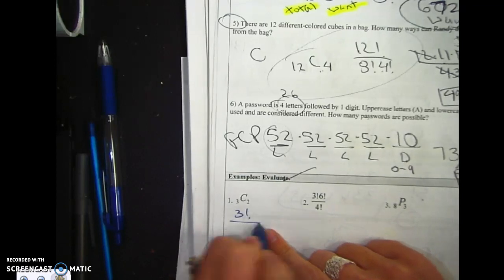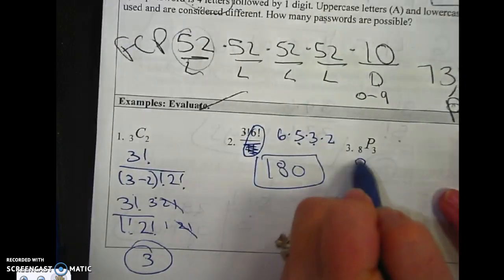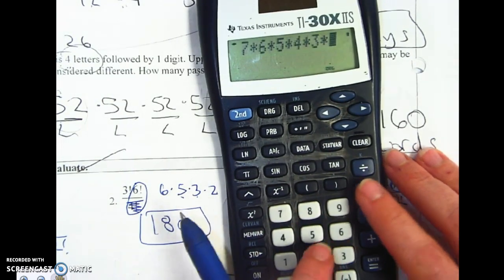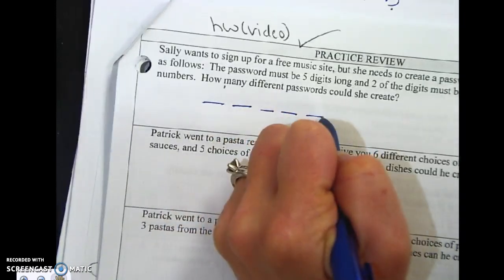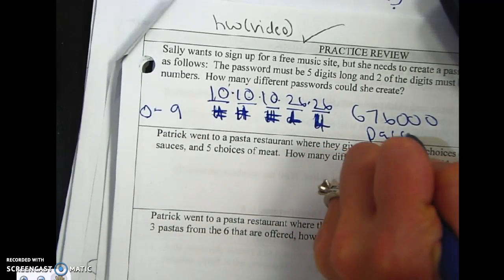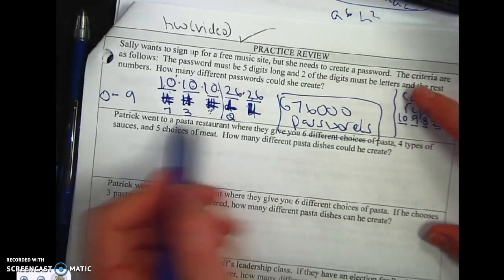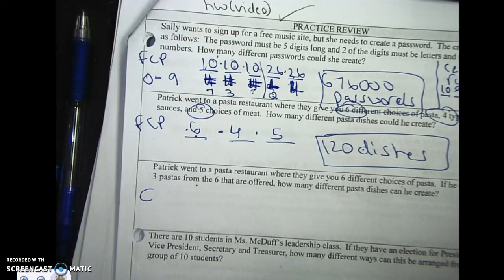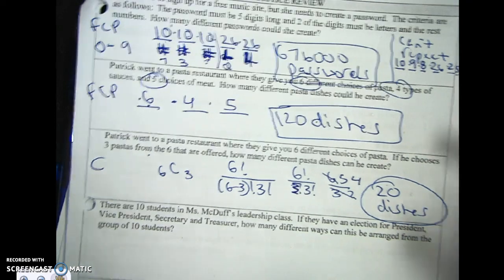Unit 10 homework #2